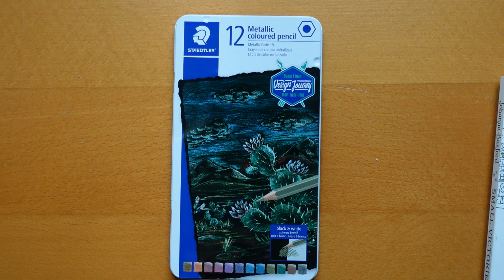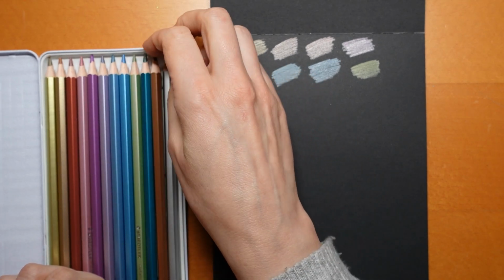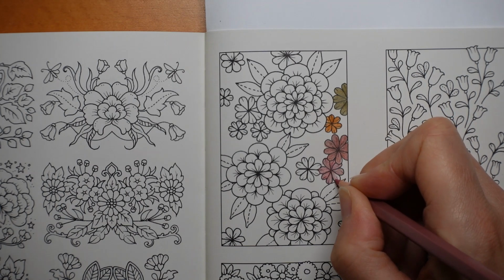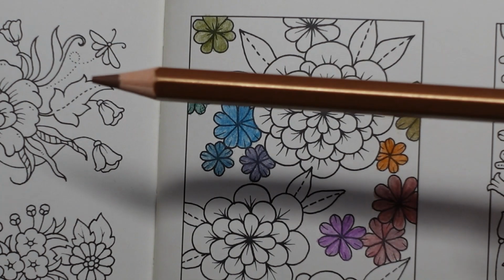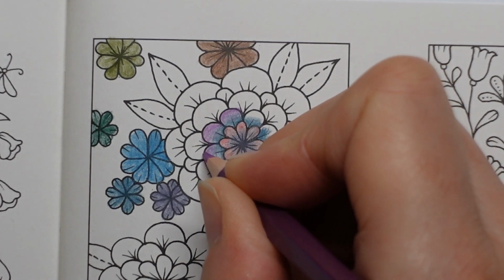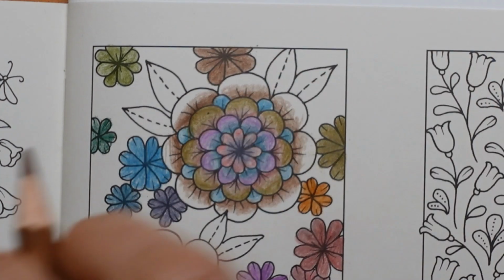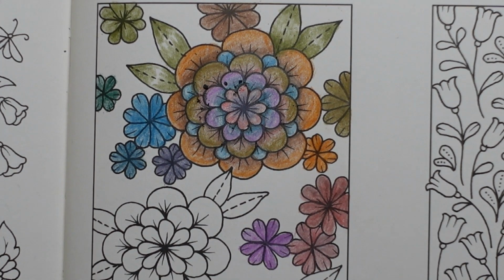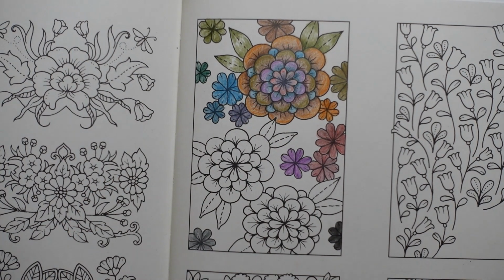Staedtler Design Journey Metallic Pencils - Review and Colour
In this video I unbox and test out the Staedtler Design Journey Metallic Colour pencils.

*🌻🌻Resources Used:*
*Staedtler Metallic pencils:*
UK Amazon
US Amazon